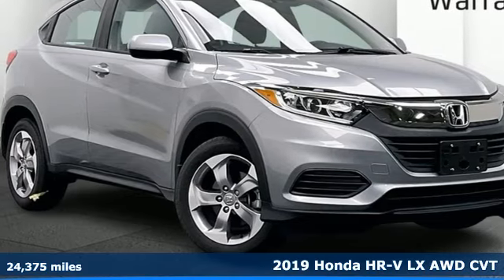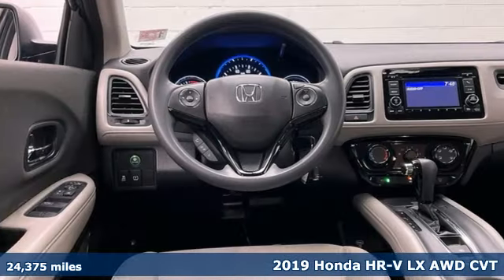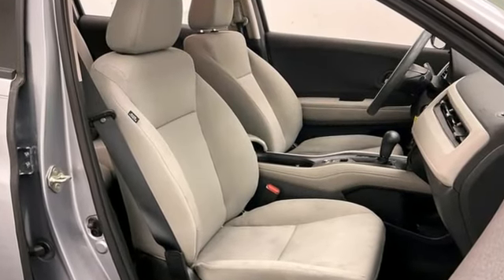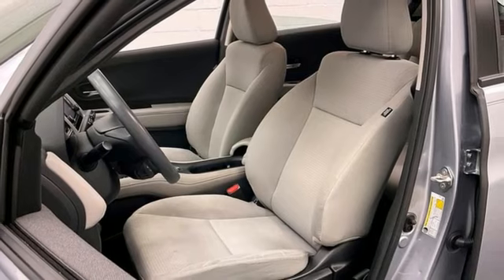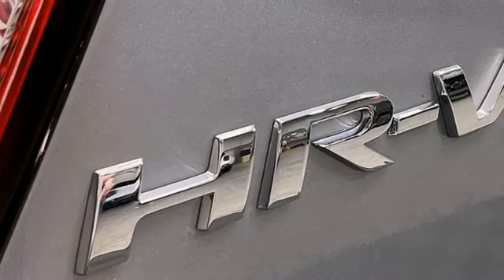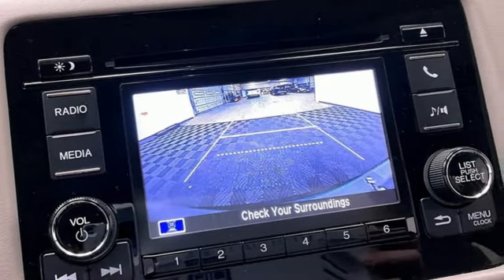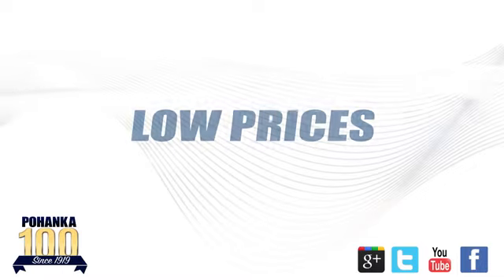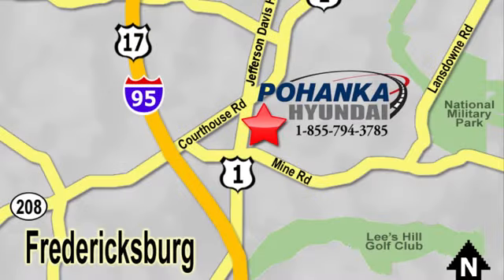Used 2019 Honda HR-V Fredericksburg, VA HPU211683A - SOLD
Year: 2019
Make: Honda
Model: HR-V
Trim: LX
Engine: 1.8L I4 SOHC 16V i-VTEC
Transmission: CVT
Color: Silver
Interior: Gray
Mileage: 24375
Stock #: HPU211683A
VIN: 3CZRU6H3XKG724879
CARFAX One-Owner. Clean CARFAX. Certified. Lunar Silver Metallic 2019 Honda HR-V LX AWD CVT 1.8L I4 SOHC 16V i-VTECbrbrCertification Program Details: Lifetime Powertrain Warranty. Engine, Transmission, Internal Lubricated parts, Axels & Wheel Bearings.brbrOdometer is 12499 miles below market average! 27/31 City/Highway MPGbrWe make every effort to provide accurate information, please verify options and price before purchase, Pohanka is not responsible for errors or omissions. All vehicles subject to prior sale. Quoted price available on in-stock units only. All prices are exclusive internet prices only. Financing is subject to approved credit through designated lender. Price plus tax, tags, dealer processing fee of $899, plus any dealer accessories. Vehicle offers/prices & internet price quotes valid for 48 hours from initial posting date, subject to change by dealer/manufacturer without notice. May be subject to Market Assessment. All customers will qualify for all manufacturer rebates and incentives included in the price; some require financing through the manufacturer. Some manufacturer rebates are not compatible with manufacturer finance offers. Additional manufacturer rebates and incentives may apply to those who qualify and may lower the sales price. 2 or more available at this price. **Based on model year EPA mileage ratings. Use for comparison purposes only. Your mileage will vary depending on driving conditions, how you drive and maintain your vehicle, battery pack age/condition, and other factors. 5-Star overall scores are awarded by the National Highway Traffic Safety Administration. Safety Ratings are awarded by Government 5-Star Safety Ratings are part of the U.S. Department of Transportationa€TMs New Car Assessment Program Model tested with standard side airbags (SAB). Dealer Adjustment reflects either added equipment, a high-demand vehicle selling for above MSRP or both. Ask your dealer for details.

Address:
10667 Patriot Hwy